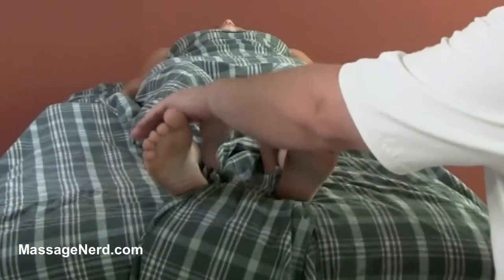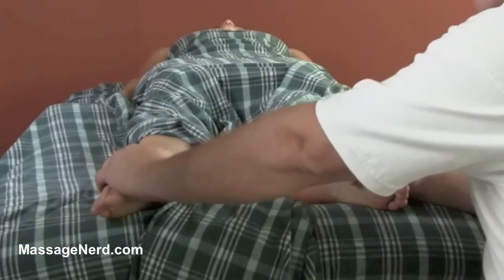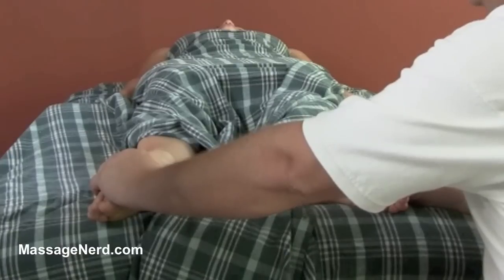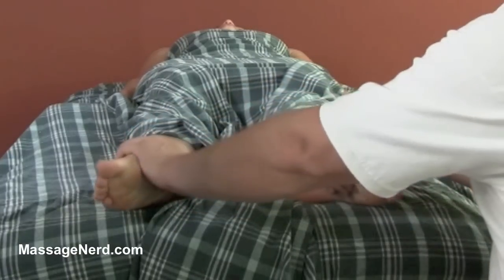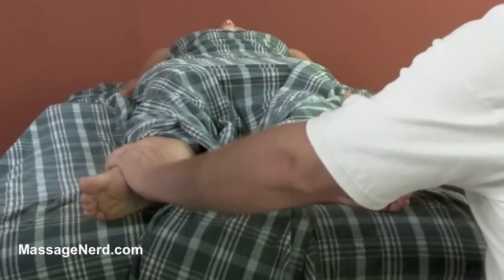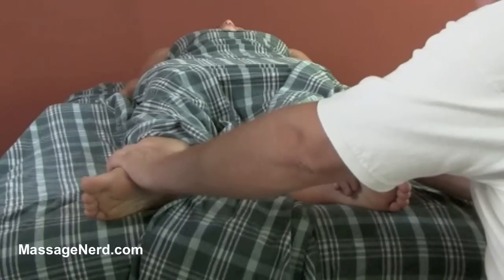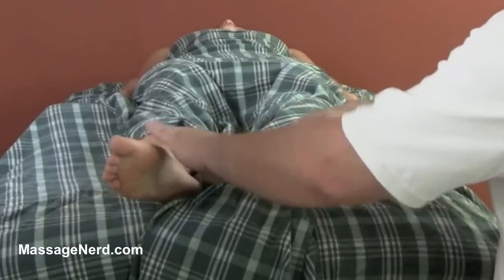Non-Comfort: Reflexology - Massage Technique of the Day